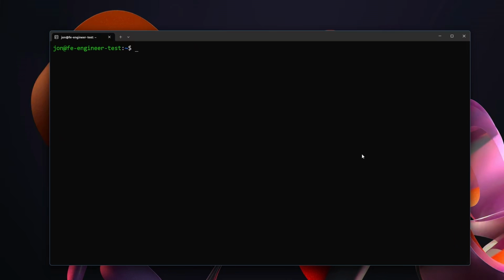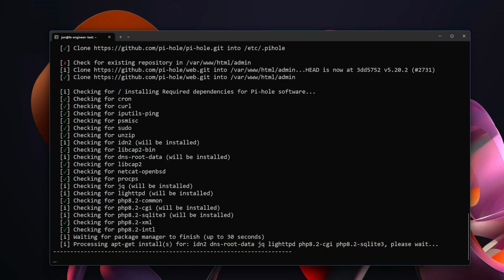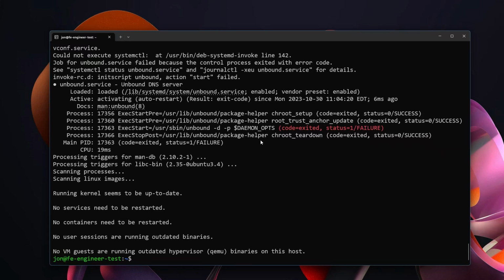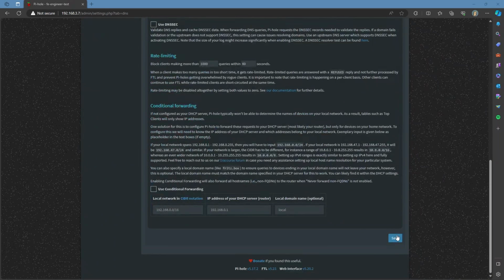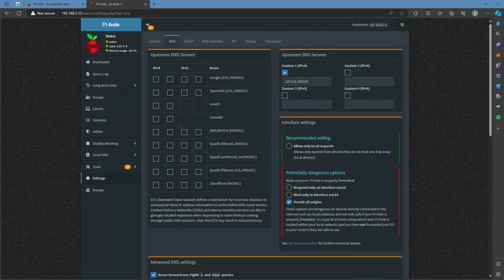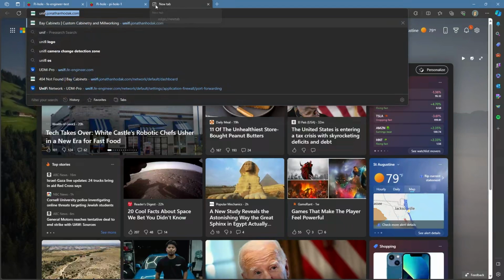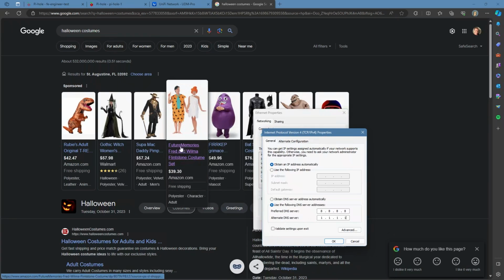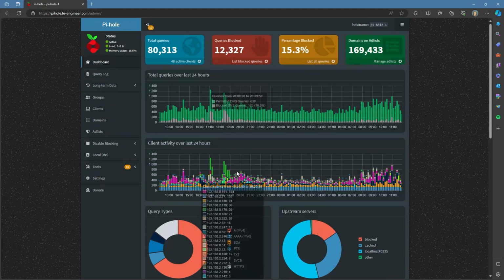Setup a DNS server with automatic Ad Blocking!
Setup an recursive DNS caching server and block annoying ads!  Then have your entire network use this as the DNS server for all devices by default!

Change pi-hole password
pihole -a -p [password or blank]

Install Unbound DNS Resolver
sudo apt-get install unbound

Create and edit the pi-hole config file for Unbound
sudo nano /etc/unbound/unbound.conf.d/pi-hole.conf

Restart Unbound
sudo systemctl restart unbound

Update Gravity after you install new lists.

Update router or computer DNS to use your new piholes!